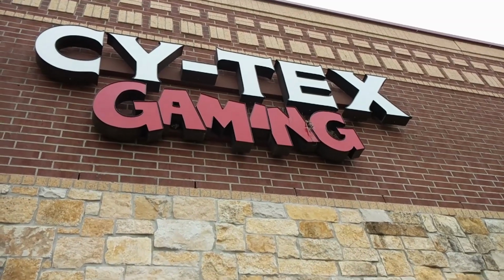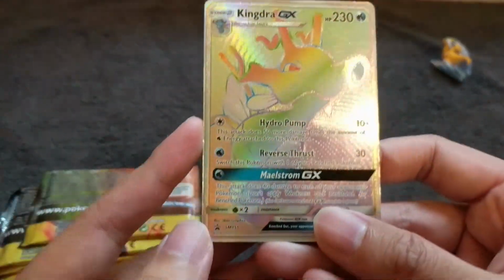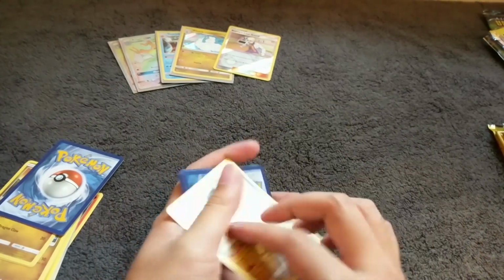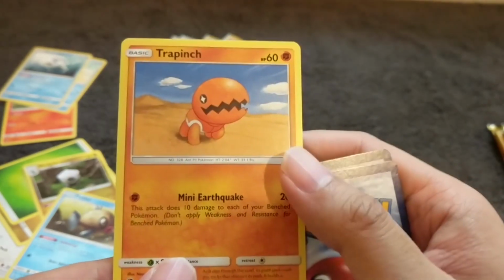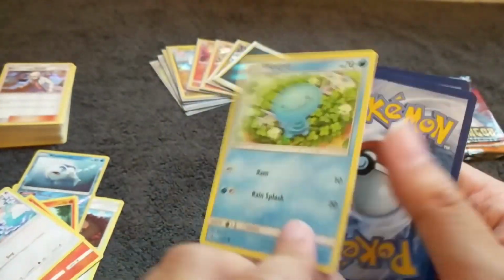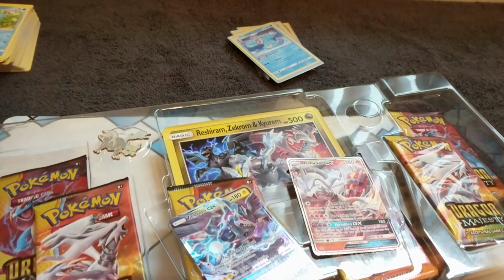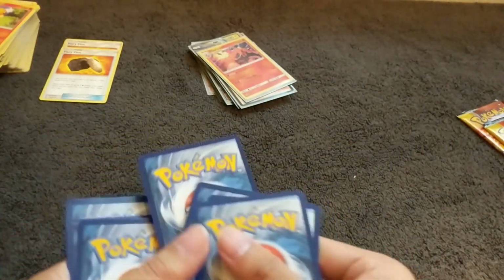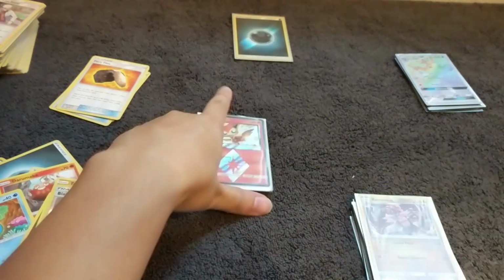Opening $120 DRAGON MAJESTY Premium Collection & UNOVA GX Box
Donald opens the Dragon Majesty Premium Collection and Unova GX box. If you want to adopt the Rainbow Rare promos, I will see you a thank you video and top hat cat thank you card:

Amazon Unova GX Box